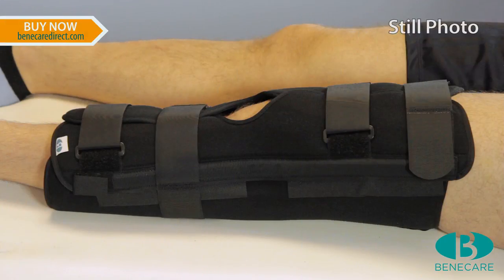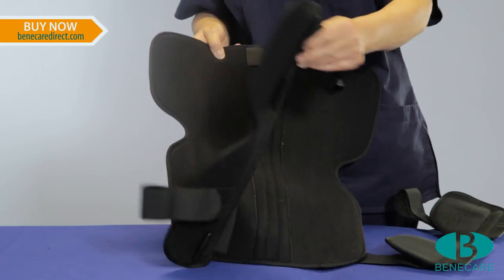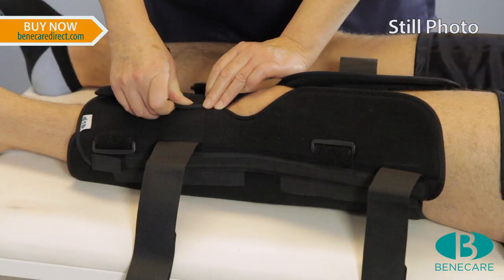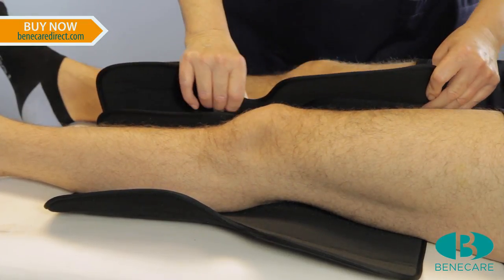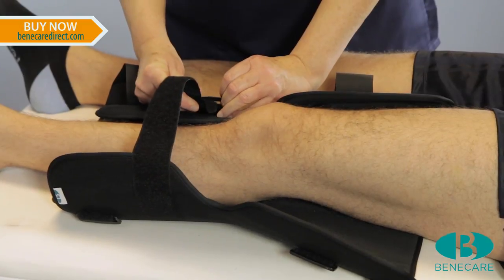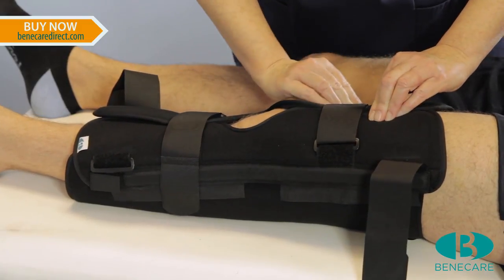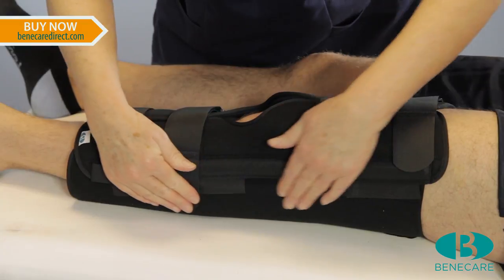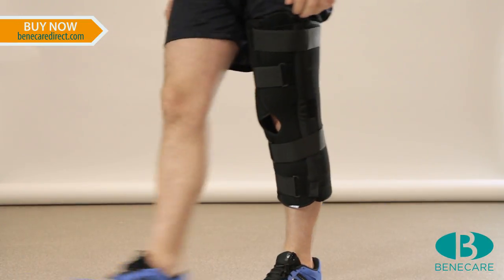Benecare Tri Panel Knee Support: How To Apply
Introducing the Benecare Tri Panel knee support. The detachable three panel design will provide immobilization to the knee in an extended position. It’s a great alternative to cast immobilisation and is recommended for post and pre operative immobilisation, trauma and ligament injuries of the knee.